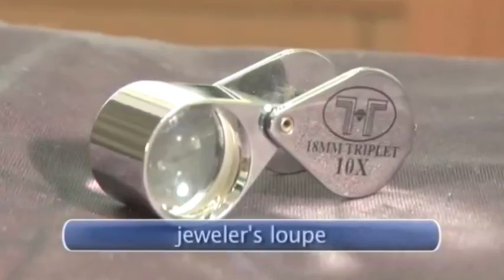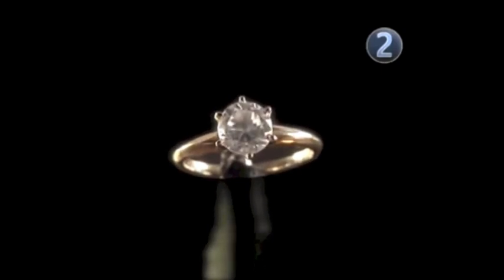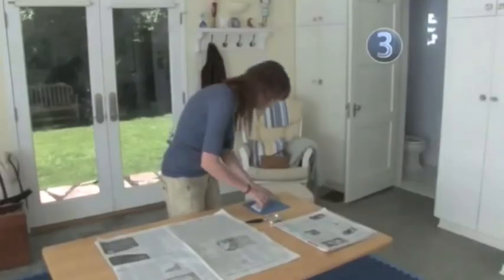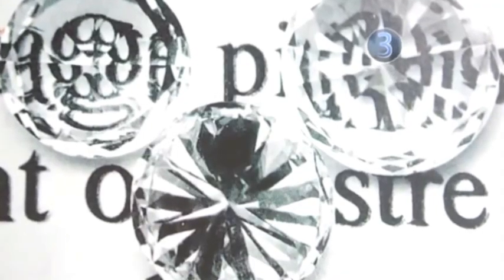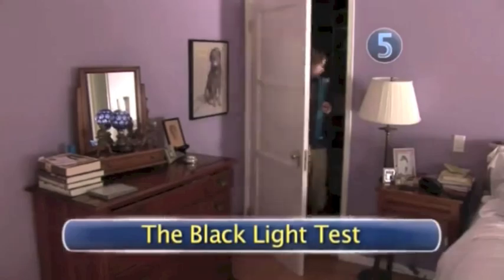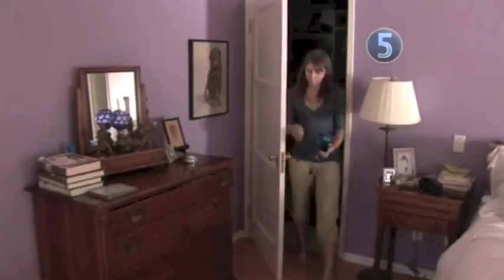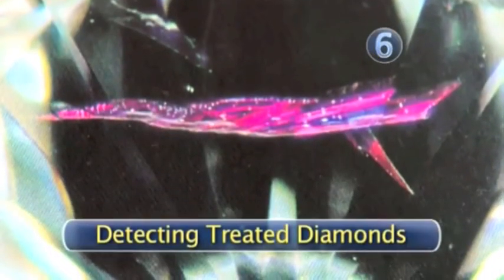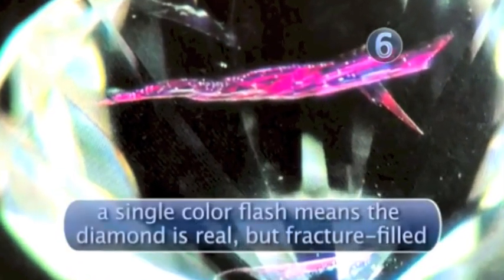How To Check If Your Engagement Ring Diamond is Real or Fake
Quick instructional video on how to check if your diamond is real or fake.

The best way to know if your Diamond is real, would be to have a trustworthy jewelry appraiser test it. If you don't have the time or know any then check out this video on how you can tell if your diamond is real or fake in the convenience of your home.

The Scratch Test
The Fog Test
The Transparency Test
The Inclusion Test
The U.V. Test
Detecting Treated Diamonds